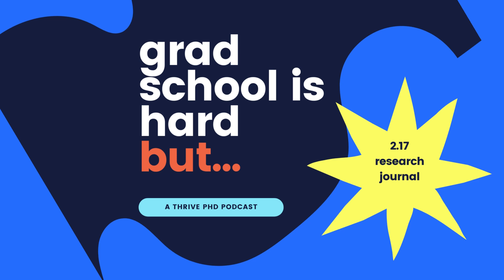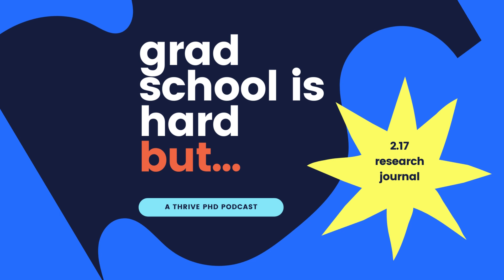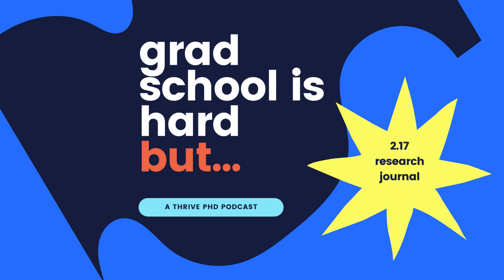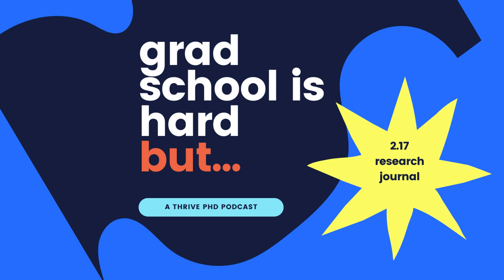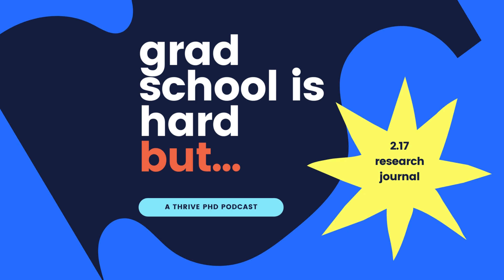2.17 one notebook to rule them all - research notebooks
i have never felt jealousy like i did the day i heard about research notebooks.

but my jealous can be your gain - learn all about why keeping a notebook might help you develop more insights into your research process! i give flexible examples, and reflection questions to help you see what things you might want to record in yours!